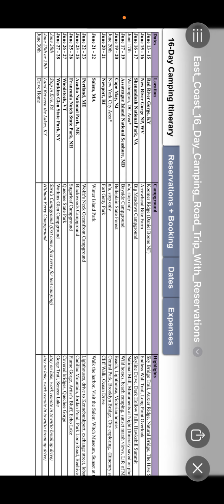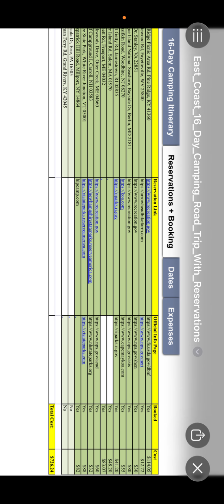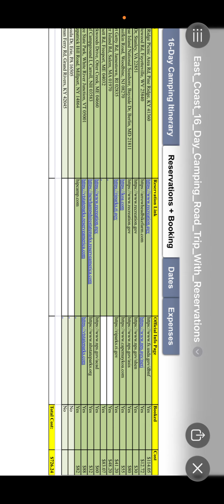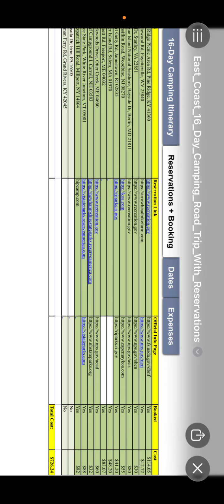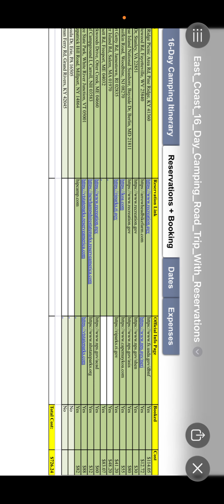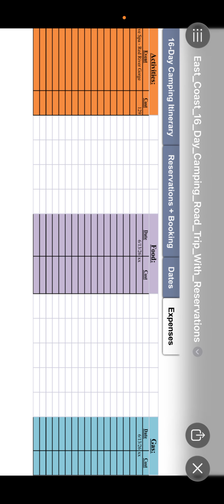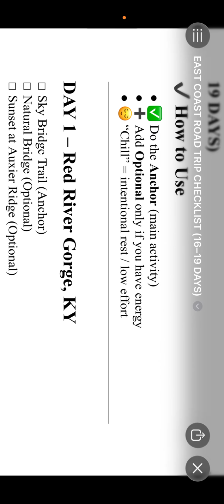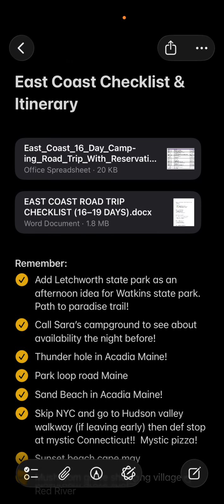How I plan My Solo Road Trips!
Here’s a look at how I plan out my solo road trips! For safety reasons, I like to keep everything on a spreadsheet for myself and family/friends detailing where I’m going, campsites I’m staying at, and a general idea of what I’m doing each day.

I’ll start planning out my west coast road trip soon so I’ll share more insight on my planning process!

I love new ideas too!! How do you start planning your solo trips?!